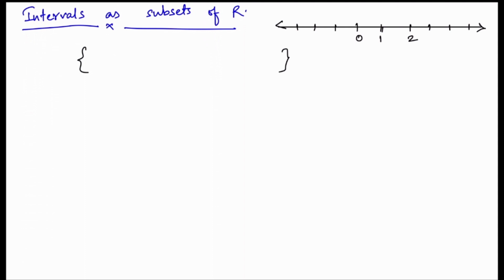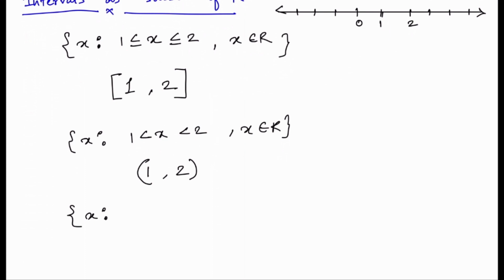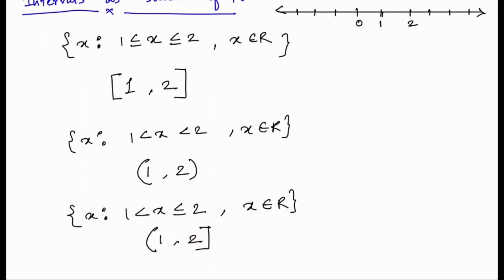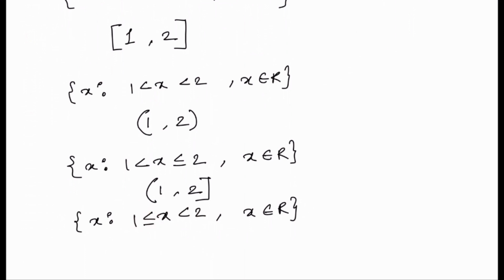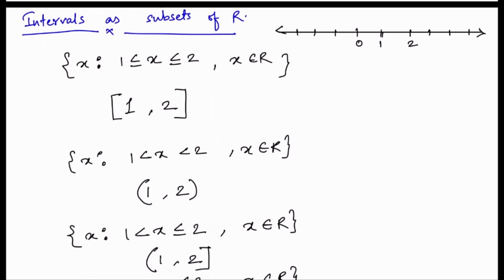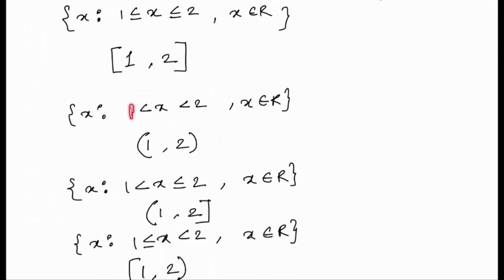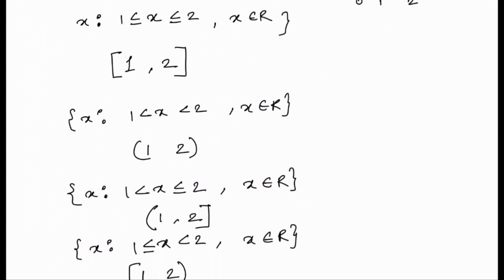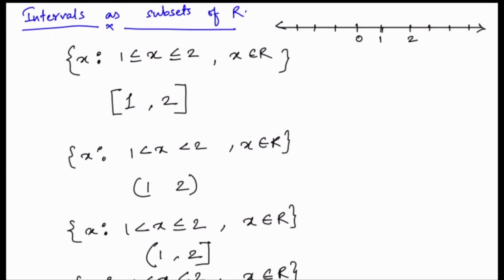Lecture-5 | Sets | Chapter-1 | Class 11th | Basic to Advance